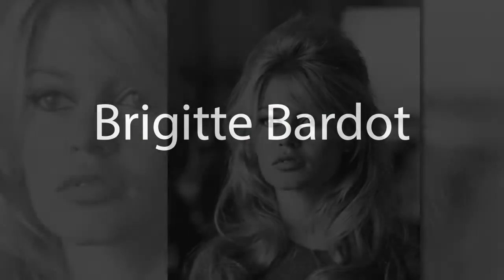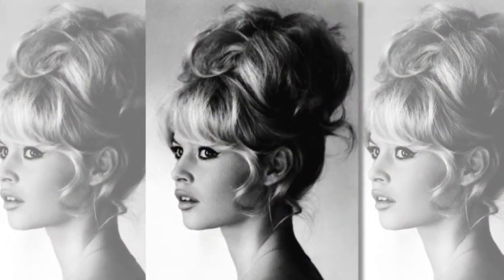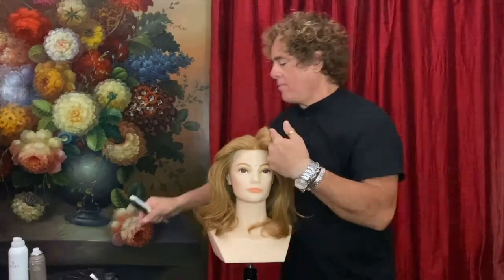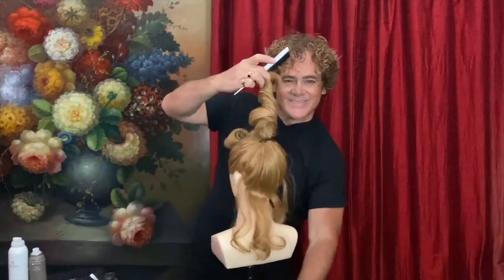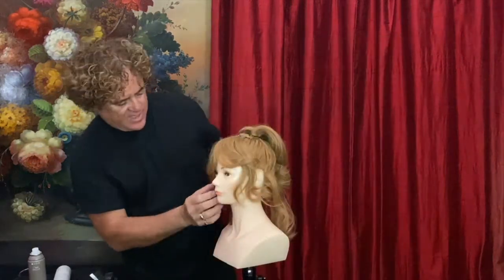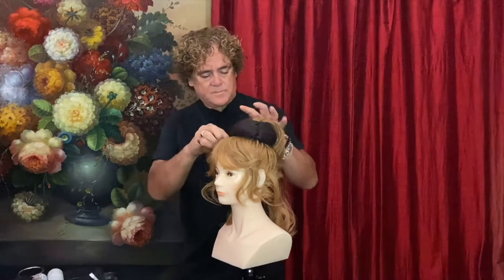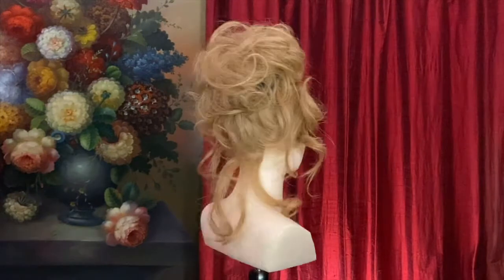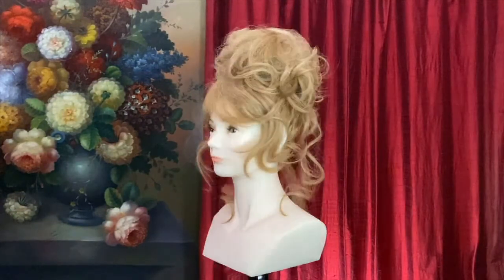Old Hollywood - Part 5 - Brigitte Bardot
We recognise Old Hollywood as an influential piece of history that has defined what we consider to be glamorous. The “Hollywood Look” shaped global fashion and contributed greatly to the formation of the unique identity of the period. This is how we can identify changes in trends across the 1930s, 40s, 50s and 60s. There are specific hairstyles we associate with individual movie stars and this legacy is still hugely influential in fashion today on both catwalk and editorial looks. This is my interpretation of one of my favourite iconic styles of the "Golden Age" of Hollywood.
If you are passionate about hairstyling join Access Long Hair TV